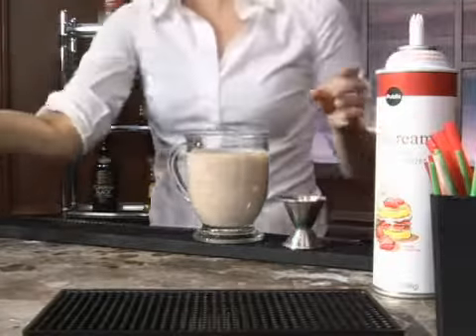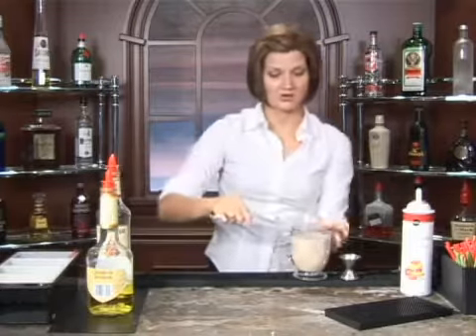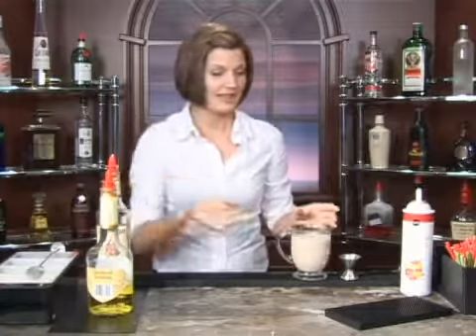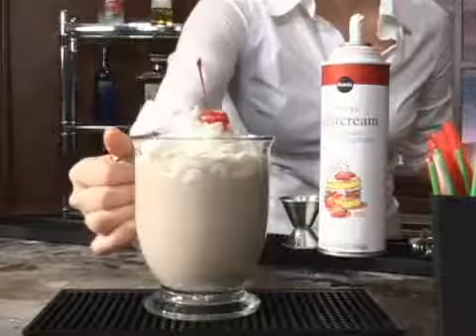How to Make the Bananas Barbados Mixed Drink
How to Make the Bananas Barbados Mixed Drink. Part of the series: Rum Mixed Drinks: Part 1. The Bananas Barbados is a mixed drink with rum that's easy to make at home.  Our professional bartender shows you how in this free video on mixing drinks.